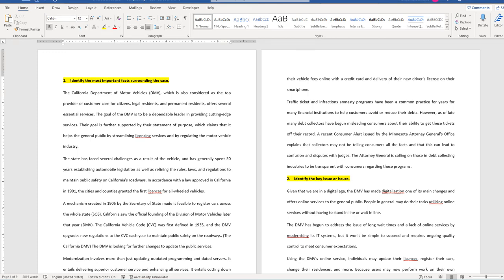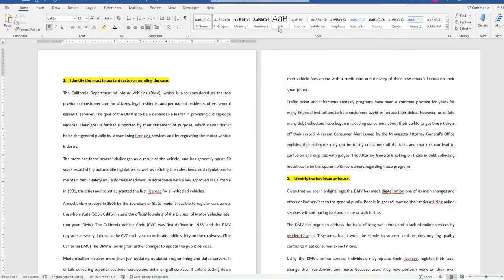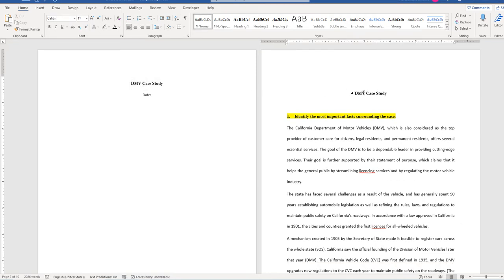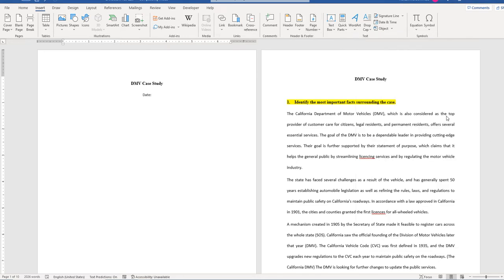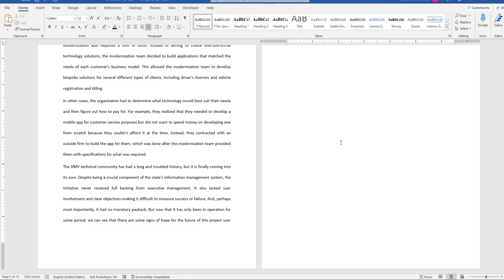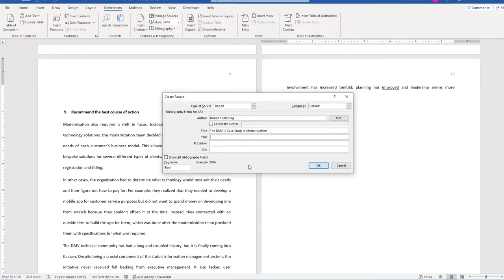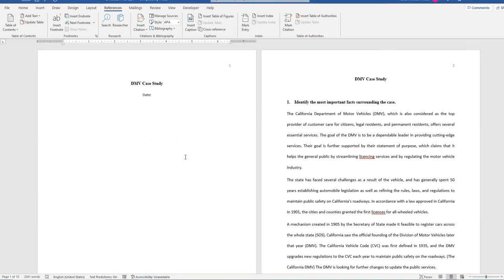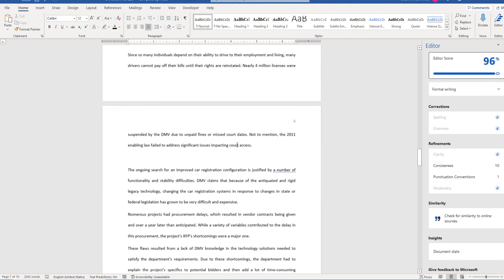APA 7 Formatting and Review